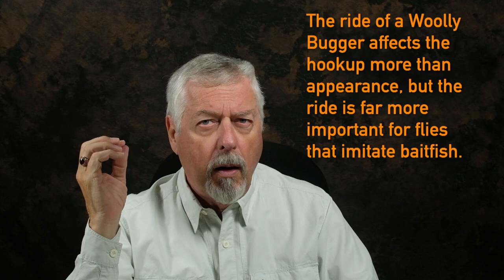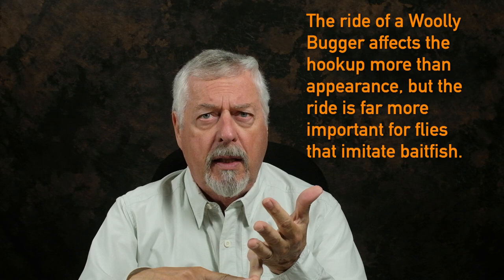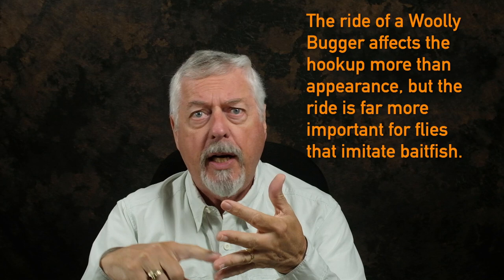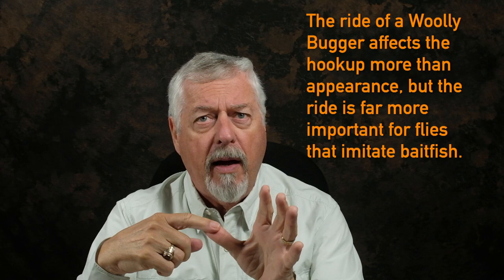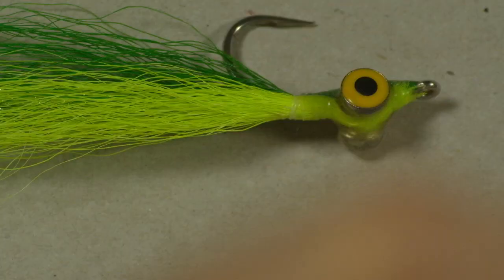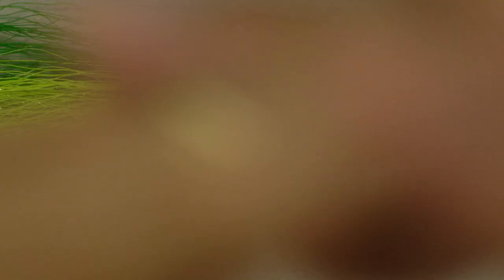Streamer Fishing: adding weight to our flies and having them swim well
When we add weight to our streamers, we should take the time to think about how that weight will impact the swim of the fly. it's all too easy to add weight and then have the fly swim poorly. This video goes into the things we should be thinking about.